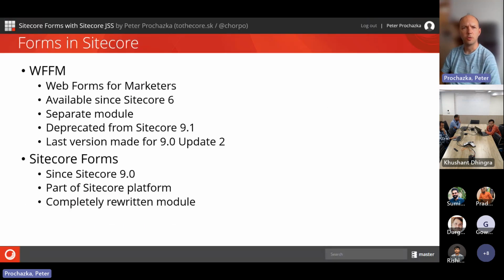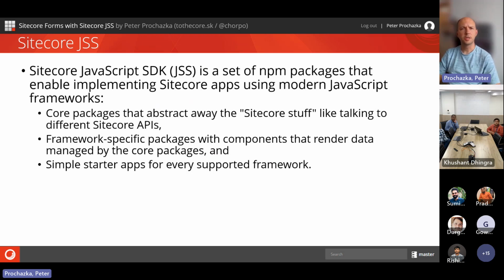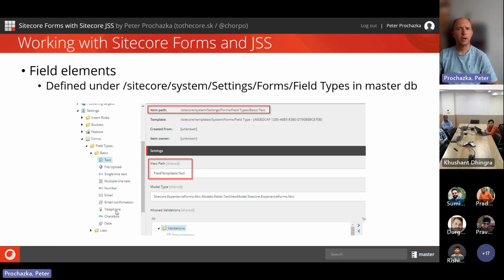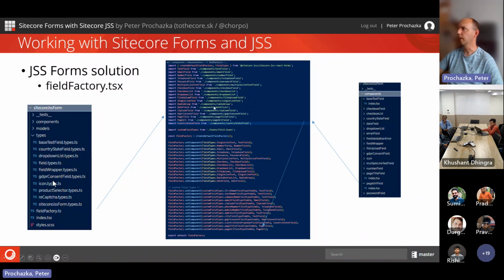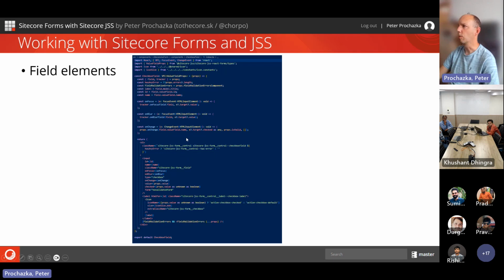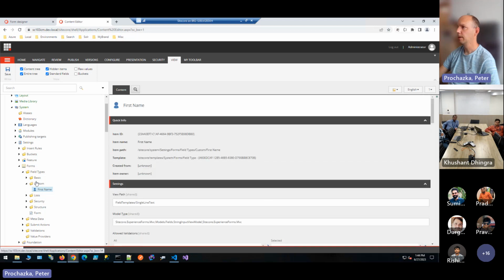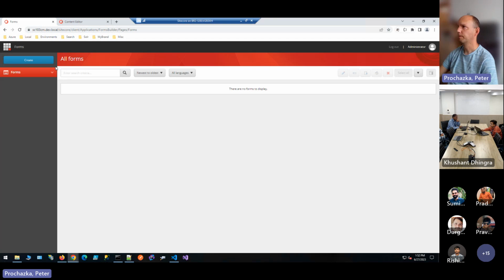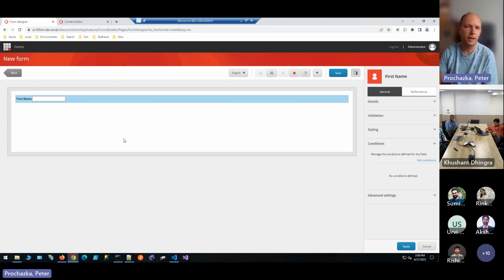Sitecore User Group Jaipur Meetup | June 27 2023 | Peter Procházka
Event: How to work with Sitecore Forms with JSS + React

About: Peter will talk about Sitecore Forms and Sitecore JSS and these two technologies can be used together. What is the difference between MVC and JSS Forms implementation and how to implement custom fields with React. Peter will highlight some specifics when doing FE implementation of fields using React and JSS.